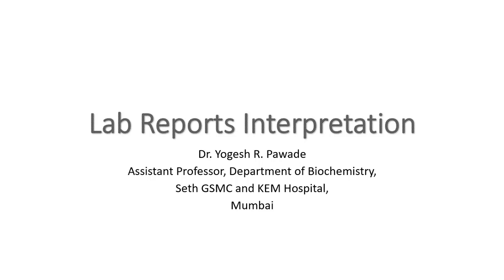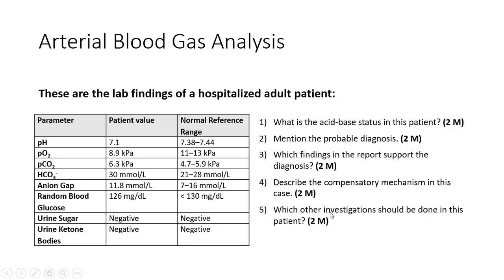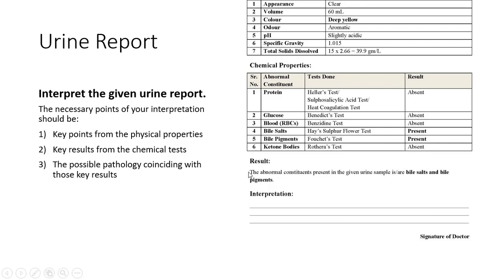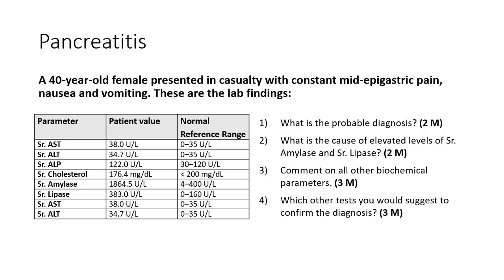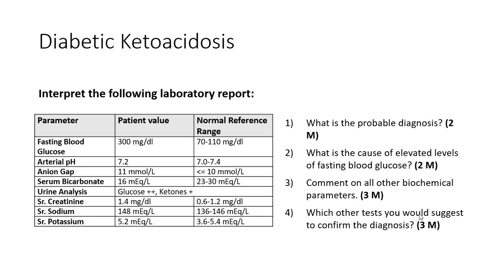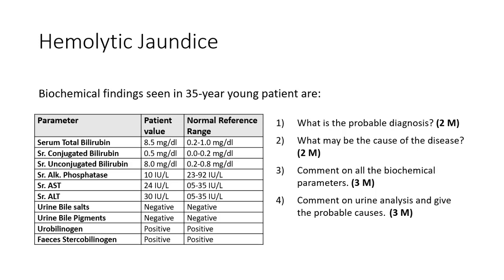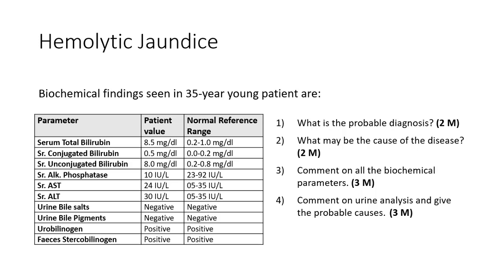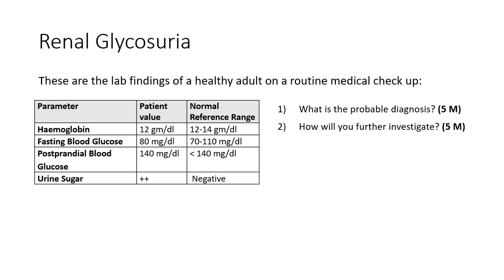Laboratory Report Interpretation - Dr. Yogesh R. Pawade